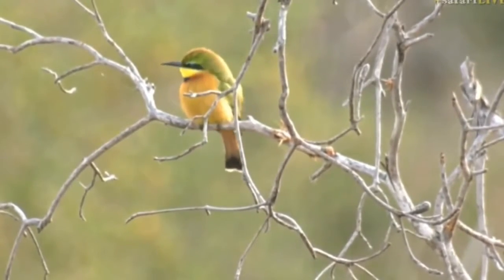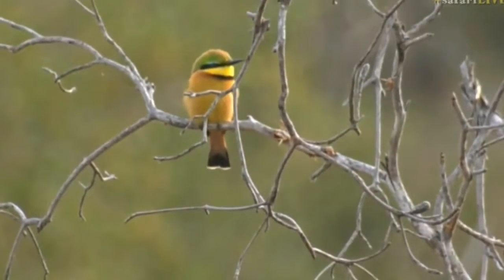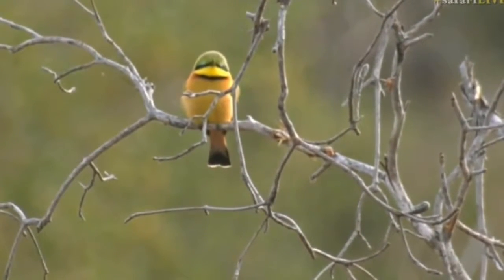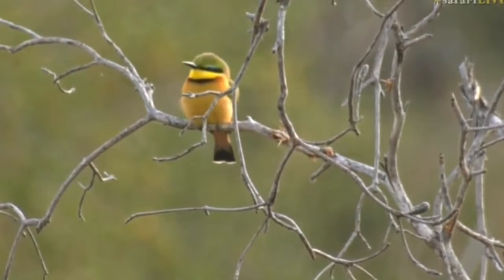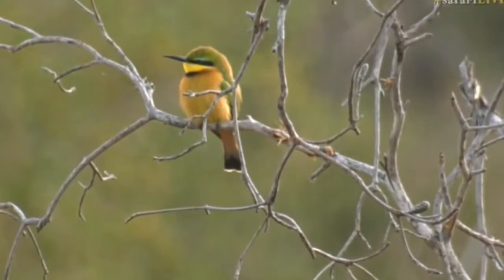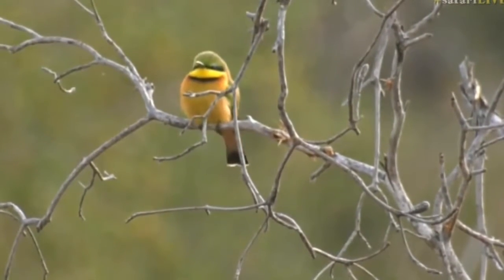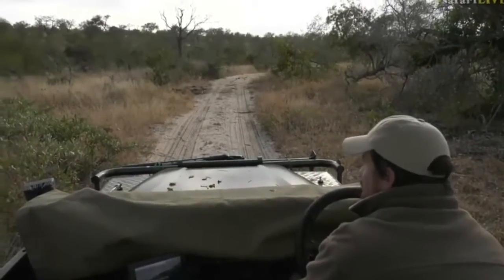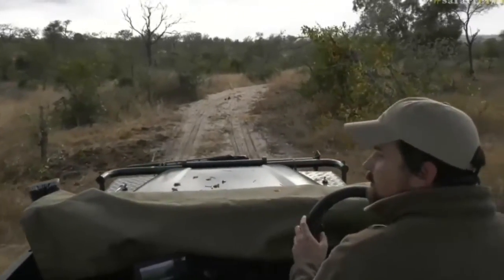June 19, 2017 - Sunrise- Little Bee Eater